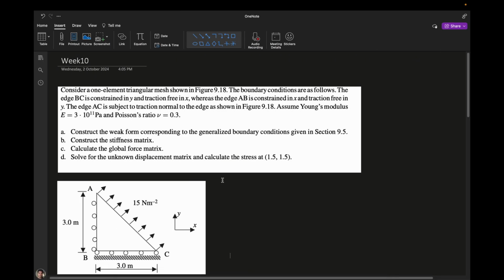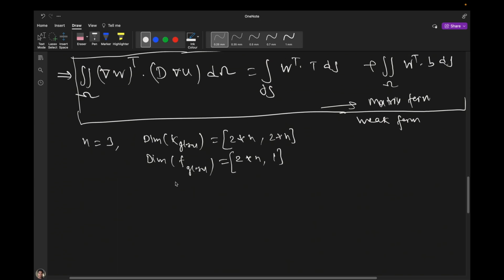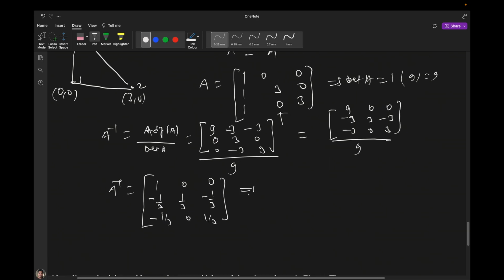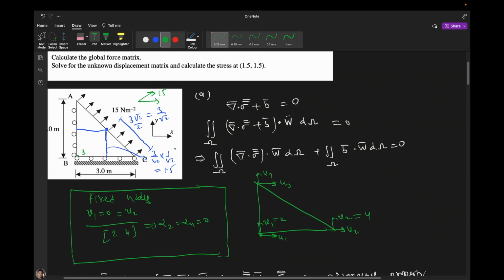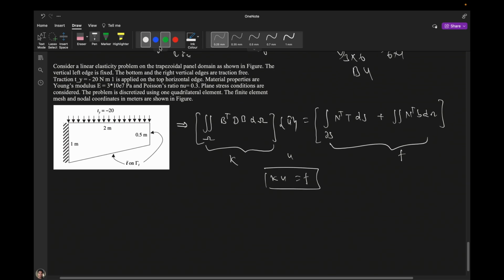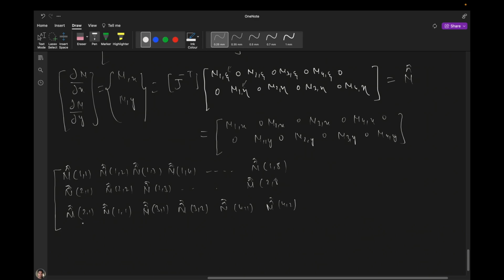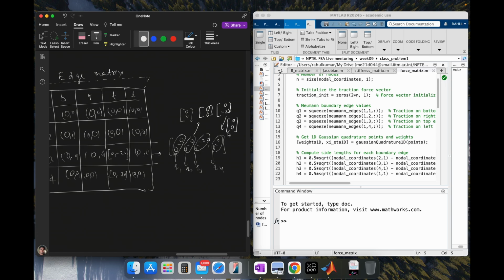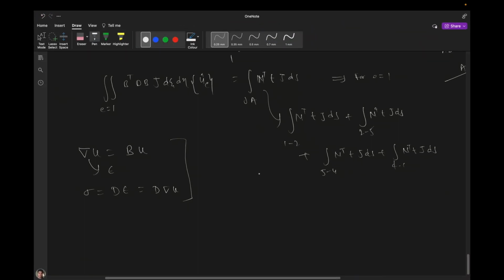Two Dimensional elasticity problems with rectangular elements | NPTEL | week10